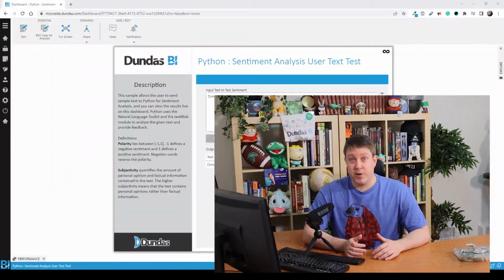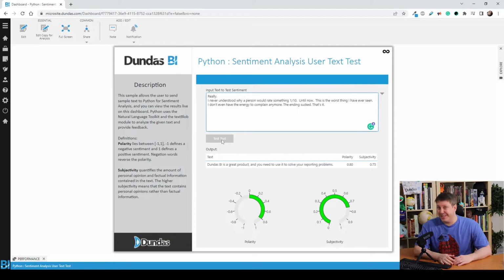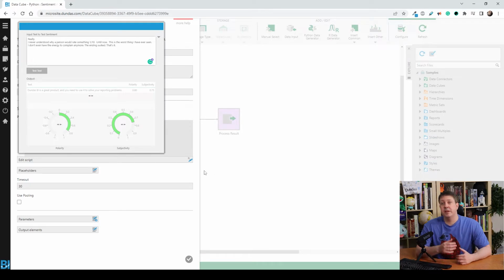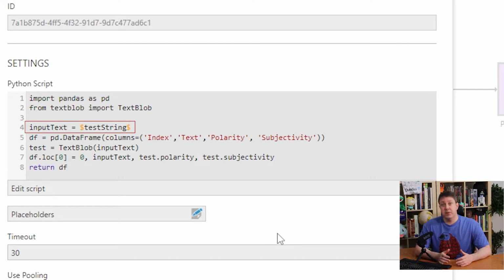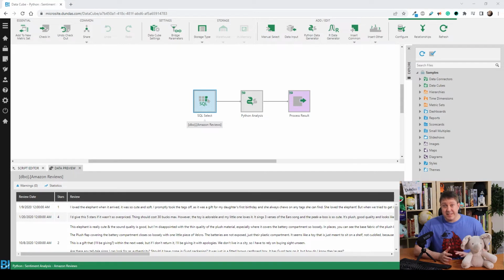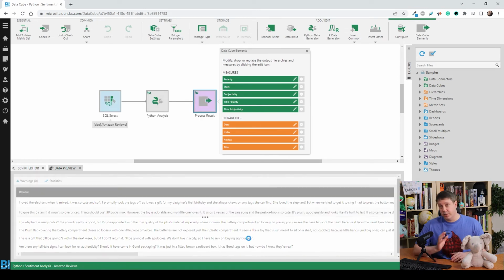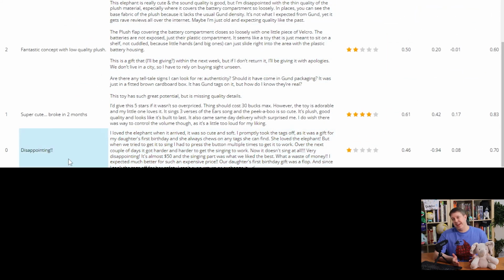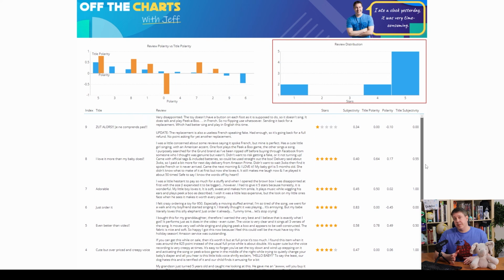Advanced Sentiment Analysis in Dundas BI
If your organization is collecting a large amount of text-based data, it might be worthwhile to perform machine-based sentiment analysis to help make sense of and measure these values.  Once you've used Natural Language to process this information, you can present the findings on a dashboard.  Let's look at what Sentiment Analysis with Python and Dundas BI can offer, how to set it up, and how it performs with real-world data.